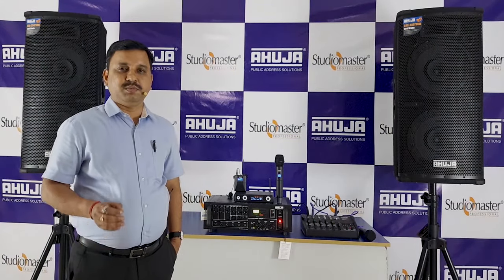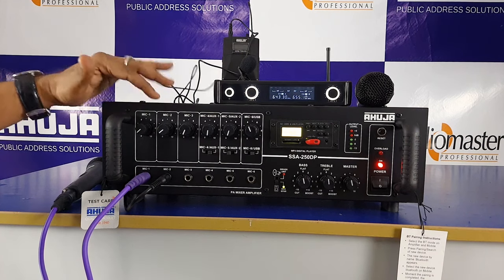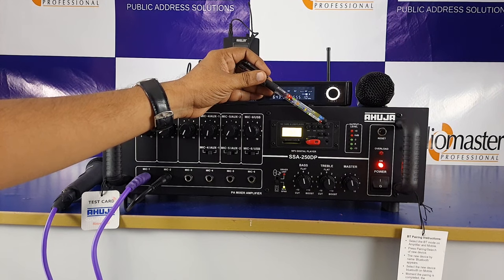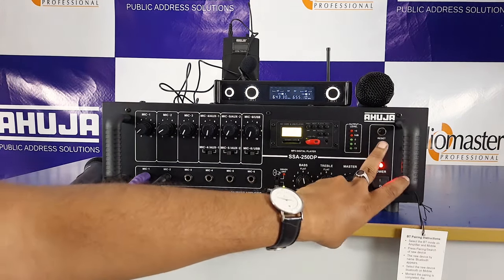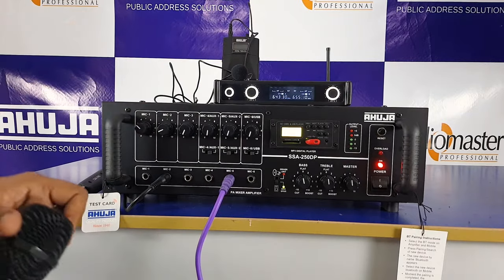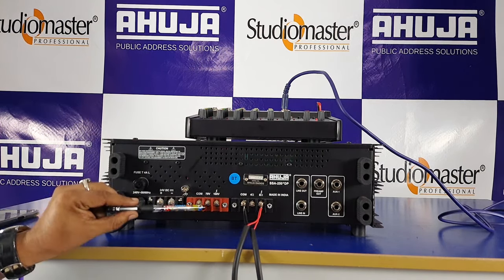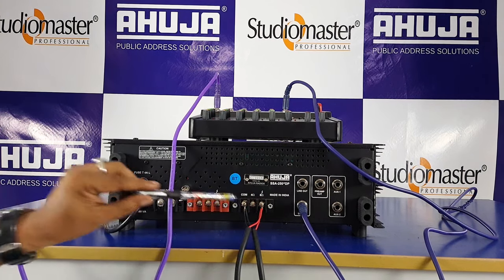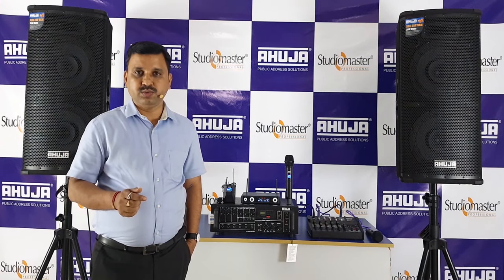Ahuja Medium Budget Setup - SSA 250 DP Amplifier with SRX 250 DXM speaker boxes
Meco Tronics, we are a company specializing in the distribution and wholesale of Ahuja and Studiomaster products.

requirements or clarification.

Mecotronics
1-3/18-39, Gupta Center,
Vidyadharapuram,
Vijayawada - 520012.

Mecotronics,
5-9-241/A/A & B,
Abid Road,
Hyderabad- 500001.

PRODUCTS SHOWN IN THIS VIDEO UNIT PRICE
SS 250 DP  -  Rs.23,245/-
SRX 250 DXM - Rs.12,160/-
AWM 700 UHL - Rs.7,935/-
DM 740 - Rs.2,220/-